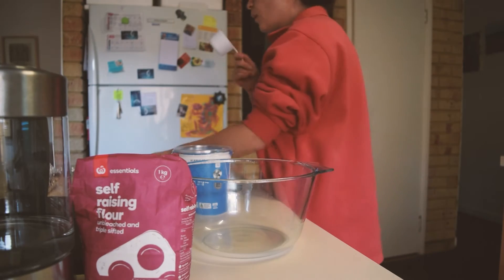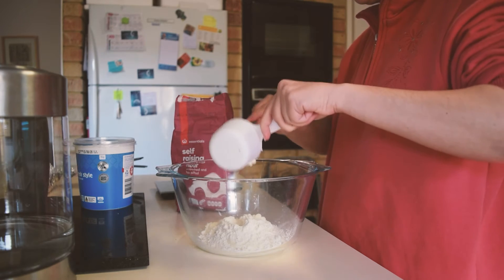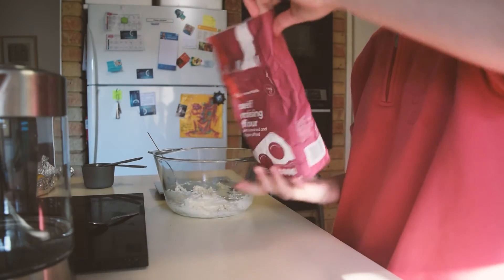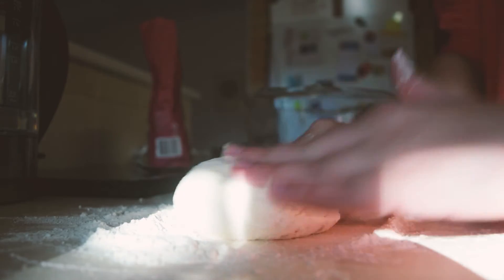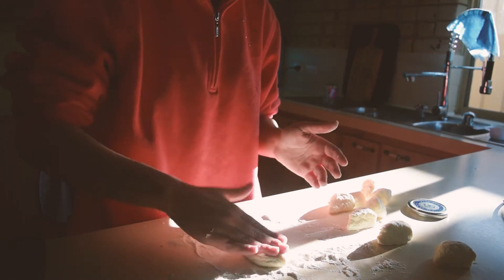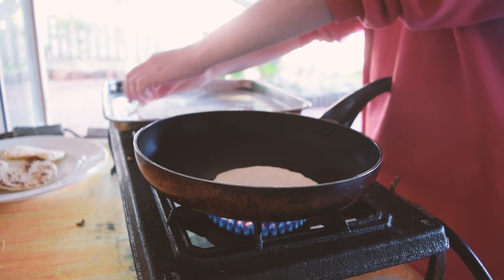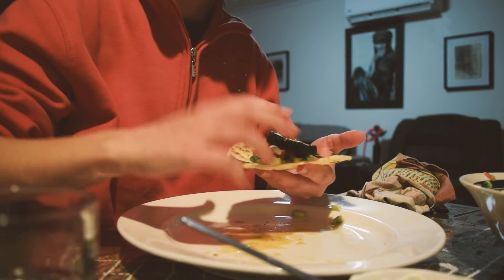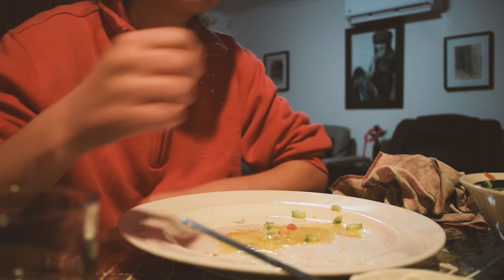2 ingredients ONLY *BREAD*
What two ingredients do I use to make this fluffy bread? Watch and find out!